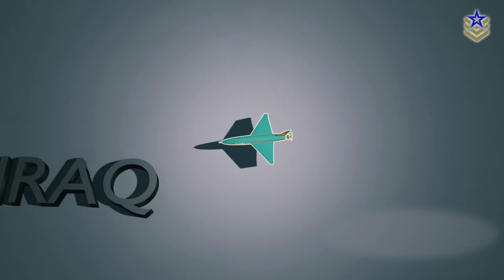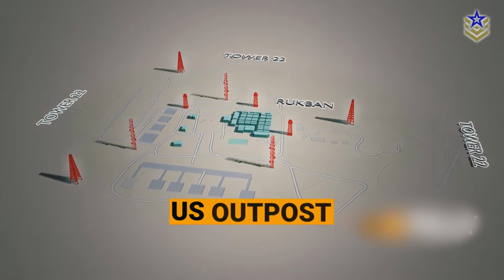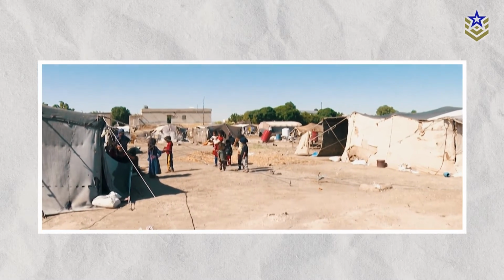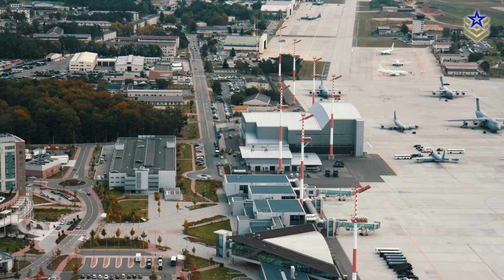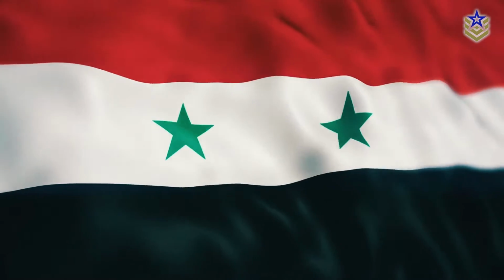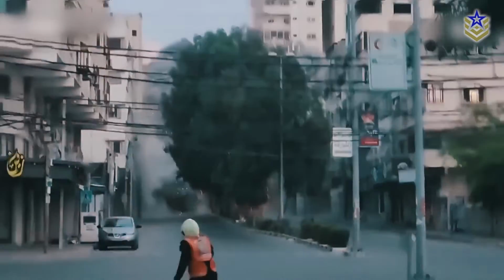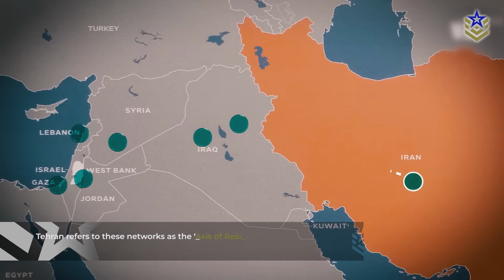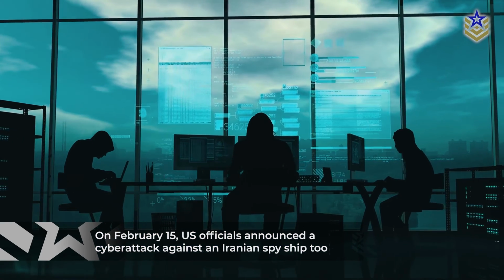What Is Tower 22: The Secretive US Base at the Border of Iraq and Syria?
In late January 2024, a drone attack targeted Tower 22, a US logistics outpost in Jordan's northeast near the borders with Iraq and Syria. The attack resulted in the loss of three US soldiers, with 34 others wounded.

So why did this attack happen and why does the US have a base here anyway? Let’s find out together in this week’s episode of Explained!

Defence Central does not own the rights to these pictures.